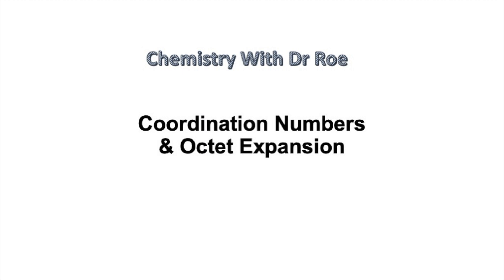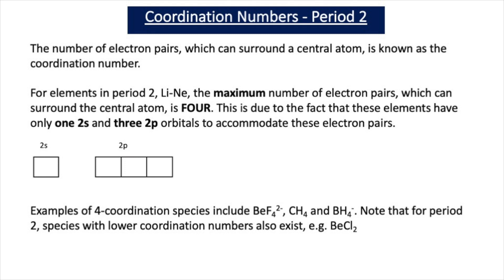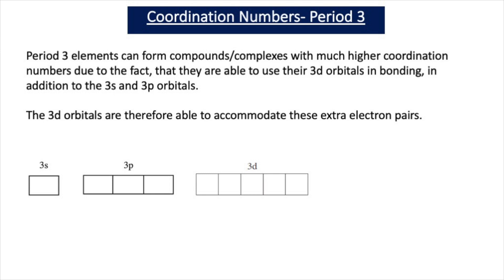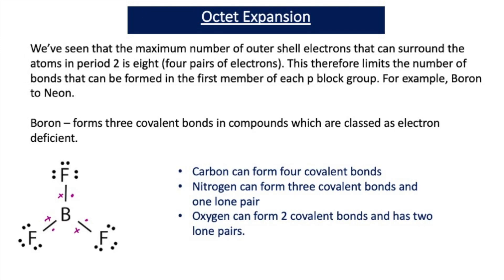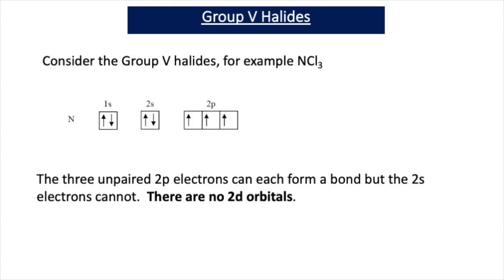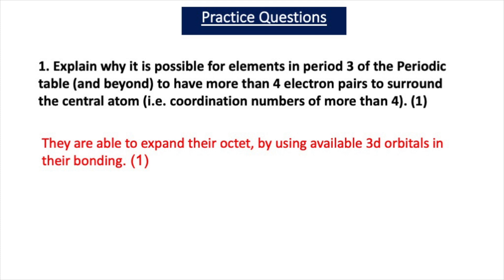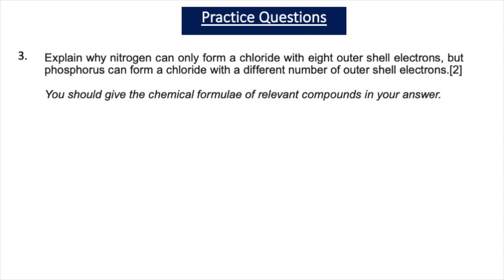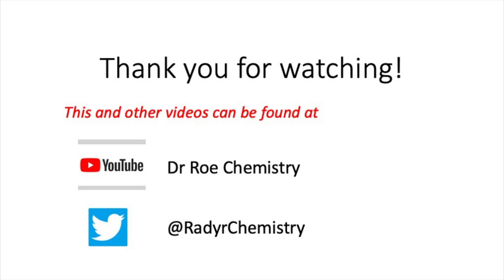Coordination Numbers & Octet Expansion (A2 Chemistry)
This video aimed at A-level students, explains the meaning of the term coordination number and why period 2 compounds/complexes have a maximum coordination number of four. The video also discusses the meaning of the term octet expansion and why period 3 compounds and complexes can have a higher coordination number than four, due to their ability to use d orbitals in their bonding.